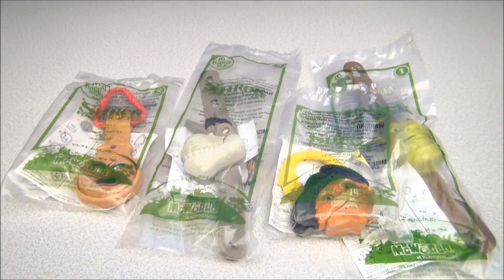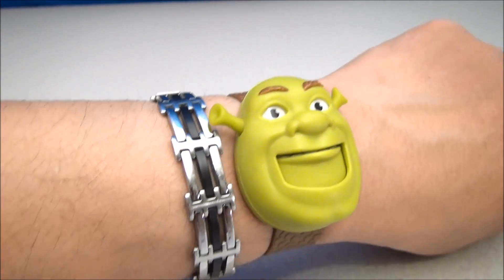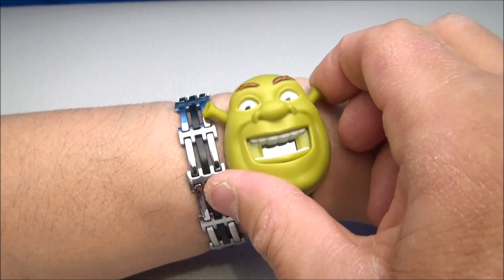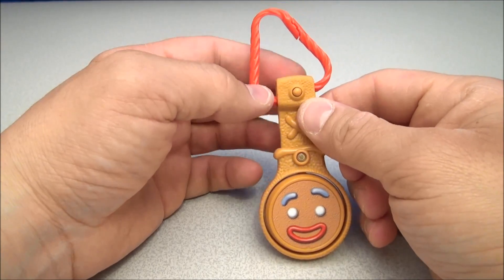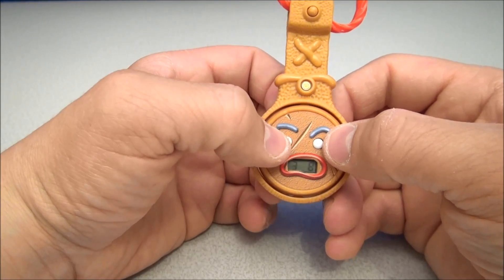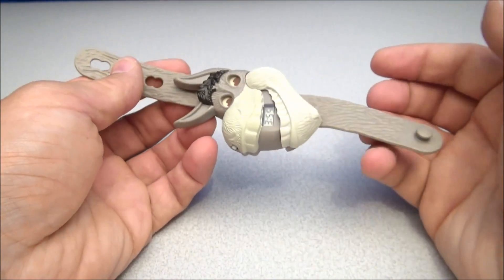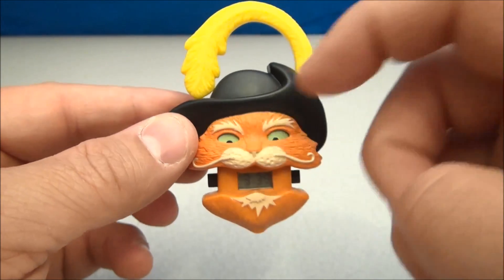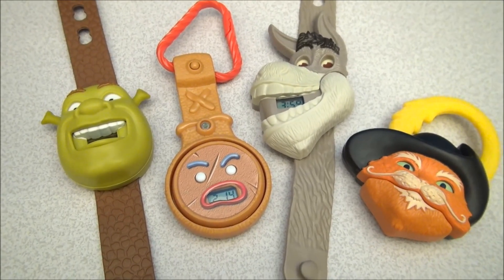SHREK FOREVER AFTER MOVIE 2010 MCDONALD'S HAPPY MEAL TOY WATCH VIDEO REVIEW COLLECTION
Shrek Forever After (advertised as Shrek: The Final Chapter or Shrek 4) is a 2010 American 3D computer-animated fantasy comedy film, and the fourth and final installment in the Shrek series, produced by DreamWorks Animation. The film was released by Paramount Pictures in cinemas on May 20, 2010 in Russia and on May 21, 2010 in the United States. It was also released in 3D and IMAX 3D formats.

Although the film received mixed reviews from critics and opened lower than expected, it remained as the #1 film in the United States and Canada for three consecutive weeks and has grossed a worldwide total of over $752 million, making it a commercial success. Additionally, Shrek Forever After is DreamWorks Animation's second highest-grossing film at the foreign box office surpassed only by Madagascar 3: Europe's Most Wanted.[3] It is also the second highest grossing animated film of 2010, behind Toy Story 3.